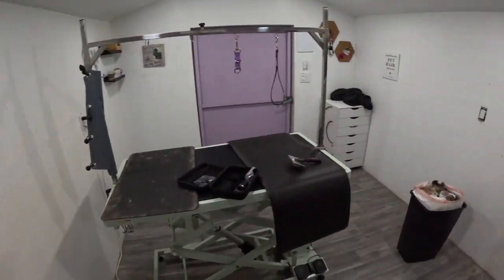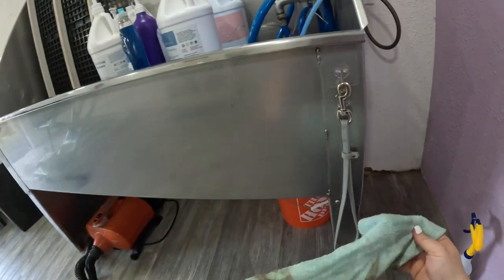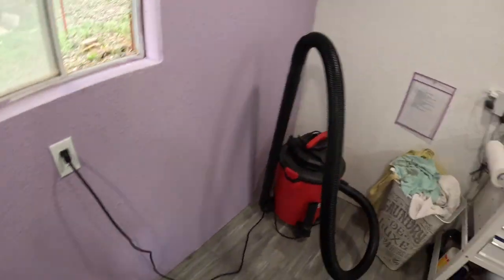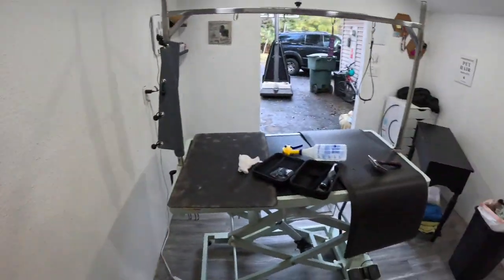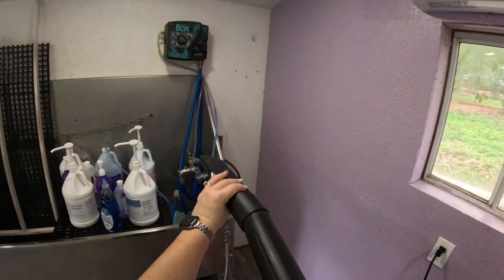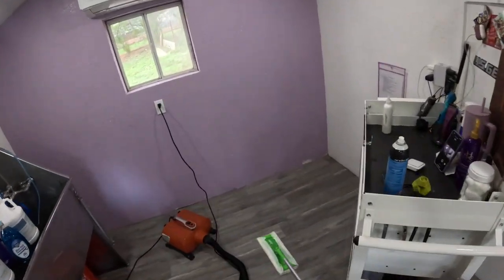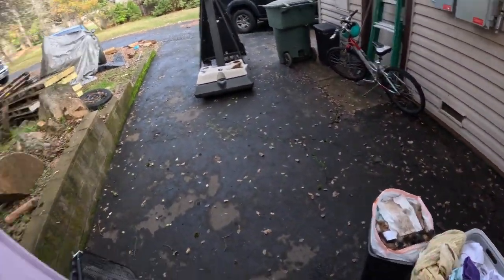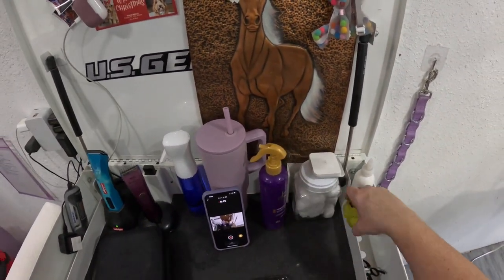Salon Clean with me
Join me while I clean my salon after a long week